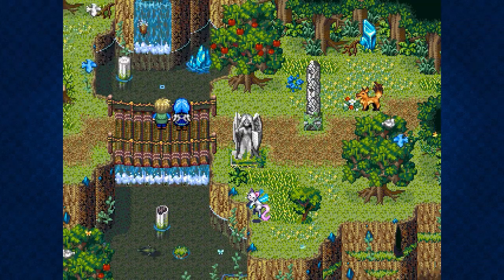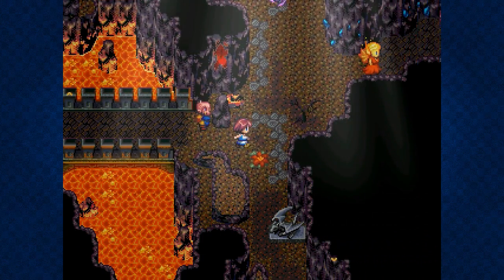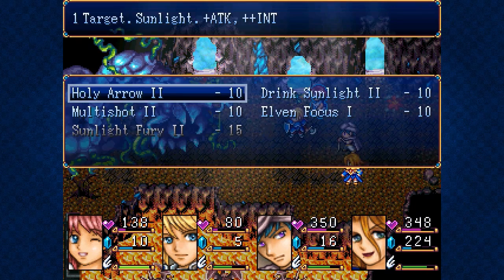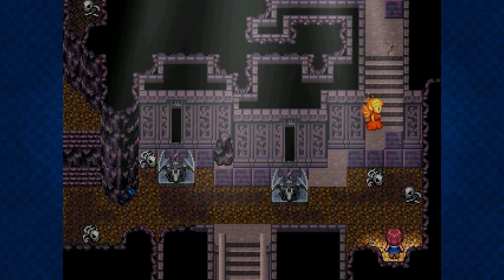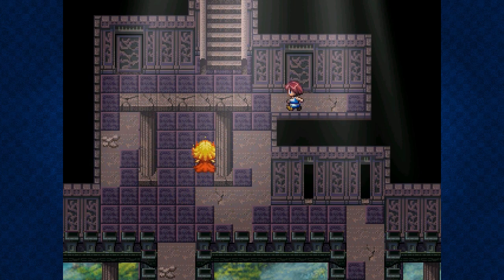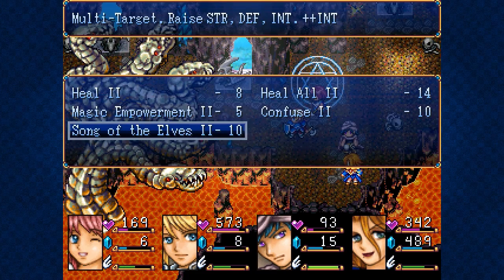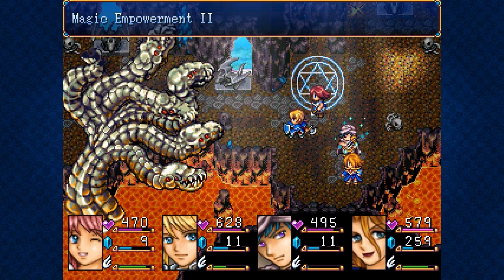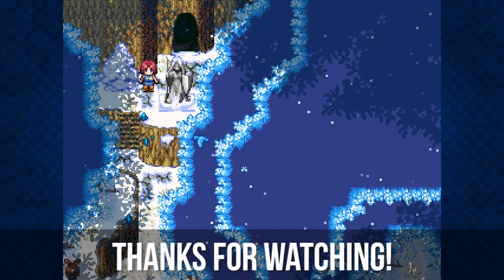Ara Fell — Part 17 — Cave of Life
Let's go through the newly opened Cave of Life! This is let's play Ara Fell, an RPG Maker game for PC on Steam.

— About Ara Fell —

Ara Fell combines the best parts of Japanese-style roleplaying games with the best parts of western RPGs, as well as including elements of visual novels and adventure games to create a truly unique experience. Atmosphere, emotion and surprise lie at the forefront of Ara Fell's story, driven by deep and accessible characters, each with his or her own past, their own desires and their own motivations for joining Lita's quest. Relive the golden age of the RPG with a game that both pays homage to the past greats, as well as blazing its own trail.

EXPLORATION - Ara Fell is a world meant to be explored! Jump, crawl, swim and even fly through the air to solve puzzles and discover new locations filled with hidden treasure, secrets and adventure! Every corner of Ara Fell is designed with exploration in mind.

OPEN WORLD - Most of the world can be explored from the moment you leave Aloria Village, the heroine's home town... provided, of course, you're strong enough. A clever explorer may be able unlock secrets and discover powerful equipment early in the game if he or she commits to taking advantage of the open nature of the game world.

TACTICAL COMBAT - Ara Fell may be a story-heavy game, but the world is still fraught with danger. Choose specialized equipment and statistics, customizing each character to best suit your play style, and to best thwart each boss battle's unique mechanics.

CHARACTER DRIVEN - When you join Ara Fell's unwitting heroine on her quest to save her homeland, you'll discover a world filled with vibrant characters who laugh, cry, crack jokes, lose their tempers, and even their will to go on as the size and scope of the curse that plagues Ara Fell becomes apparent. Friends and villains alike are not who they seem as the stakes grow ever higher...